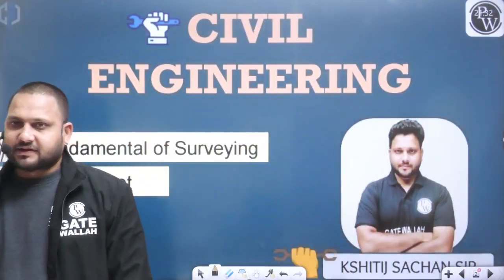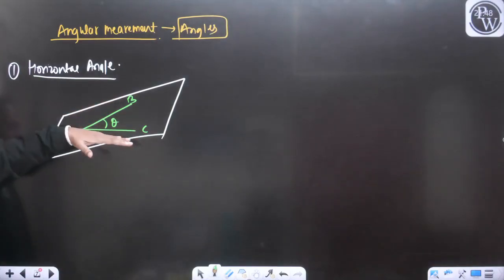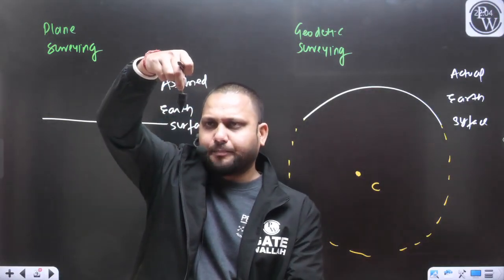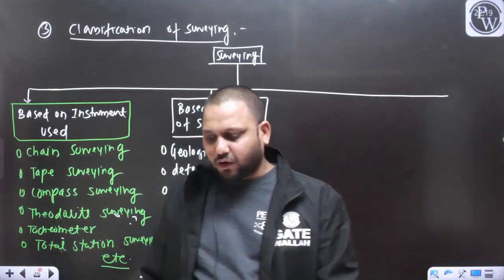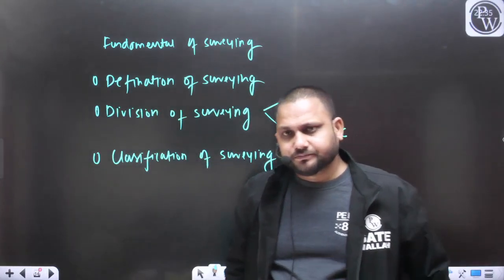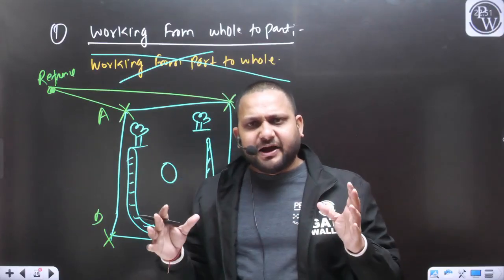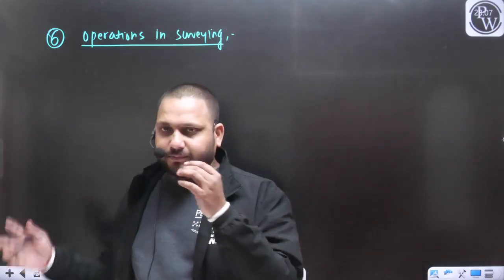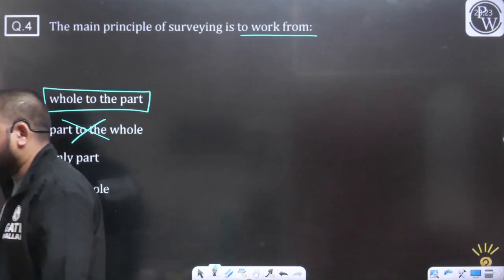Surveying के ये Concepts नहीं पढ़े तो GATE में मुश्किल होगी!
GATE & ESE Civil Engineering ke liye Fundamentals of Surveying ka foundation lecture.
Is class me basic principles, terminology aur exam-oriented concepts clearly explain kiye gaye hain.

Is video me Fundamentals of Surveying topic ko GATE aur ESE Civil Engineering syllabus ke according detail me cover kiya gaya hai.
Surveying Geomatics ka base subject hai aur iske fundamentals clear honge to aage ke topics jaise Levelling, Traversing, GPS, Photogrammetry easily samajh aayenge.

Session ka focus hai:

Core concepts & definitions

Surveying principles

Types of surveys

GATE/ESE level objective approach

Ye lecture beginners ke liye strong foundation create karta hai.

🔹 Topics Covered

✔ Definition & objectives of surveying
✔ Principles of surveying
✔ Classification of surveys
✔ Accuracy, precision & errors (intro)
✔ GATE & ESE oriented basics

🔹 Why Fundamentals of Surveying is Important

✔ Geomatics ka base chapter
✔ Repeated theory questions
✔ Easy scoring with clear basics
✔ Advanced topics ke liye foundation

✔ ESE Civil Engineering aspirants
✔ Beginners starting Surveying
✔ Students revising fundamentals

Agar aap GATE/ESE Civil Engineering ke liye Surveying strong banana chahte ho:
👉 Video ko Like karein
👉 Apne doubts Comment me poochhein

🔹 Useful Links